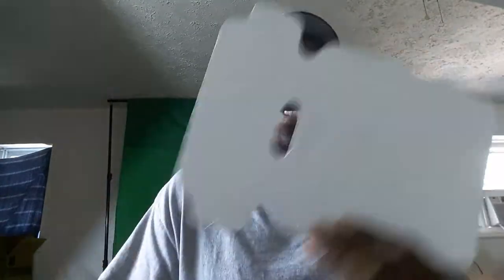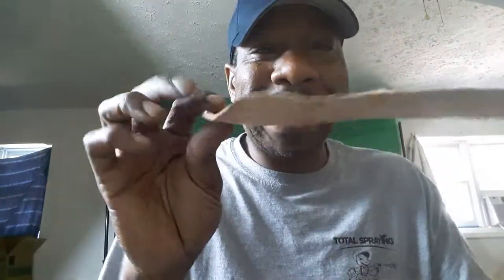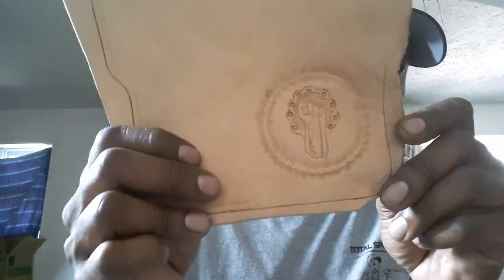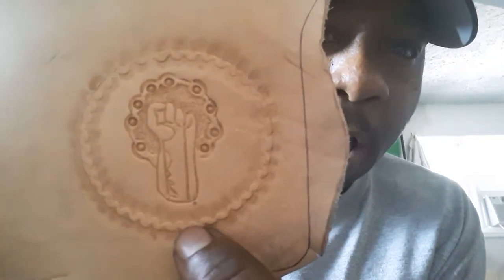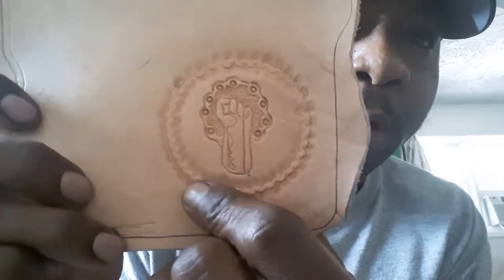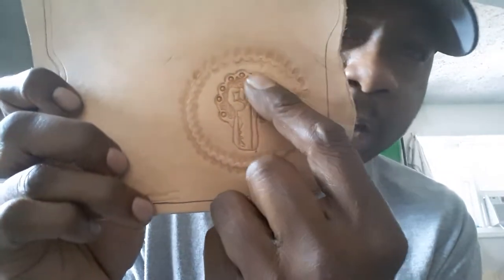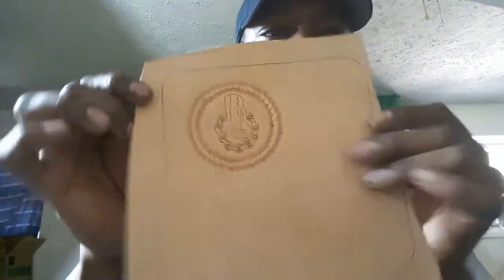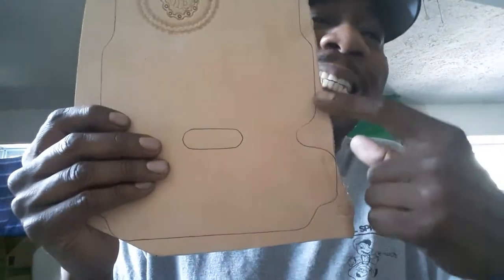Preserve Leather Integrity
Using duct tape to prevent leather warping and losing shape.